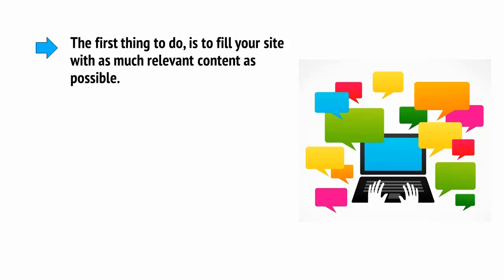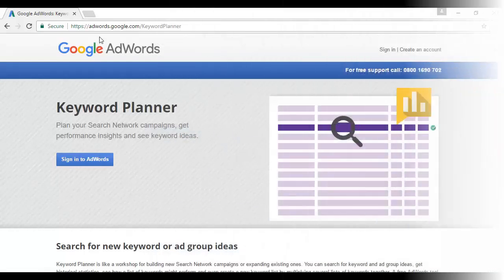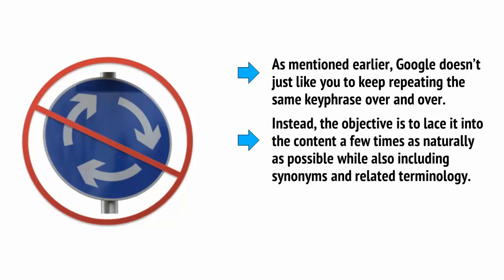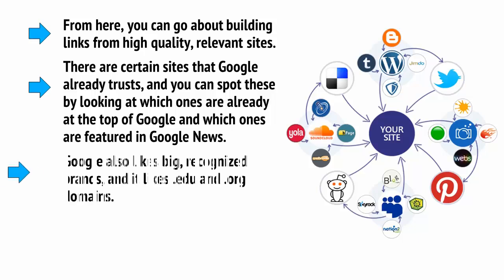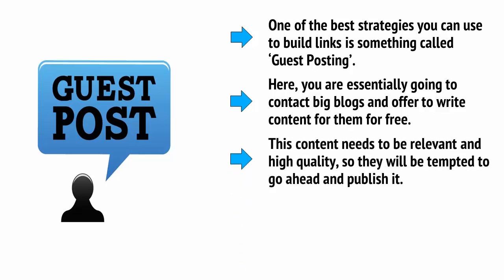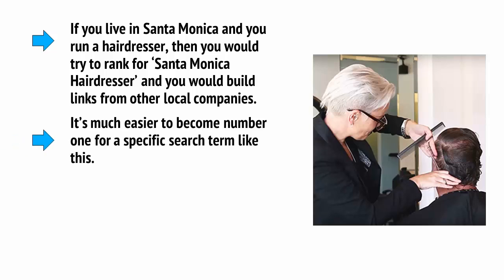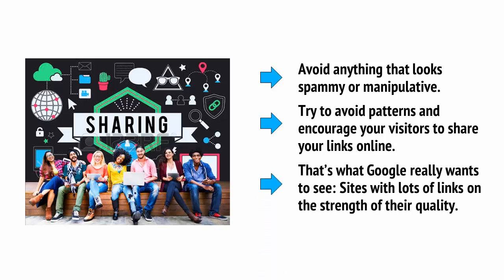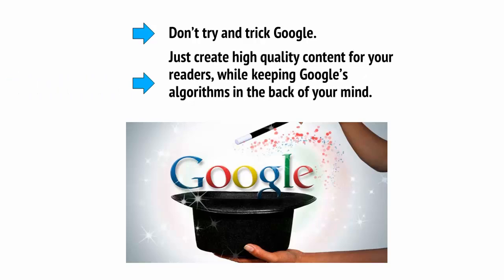Symbol SEO explanation for BEGINNERS | Part 5 of 2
In this video you'll going to learn part 2 of  SEO symbol and basics of SEO marketing.

Make money online in PNG.

✨Make money online as a beginner free guide
👉herondigital.bio.link